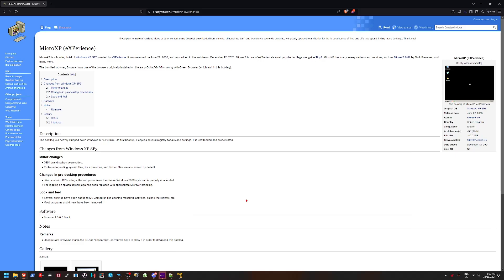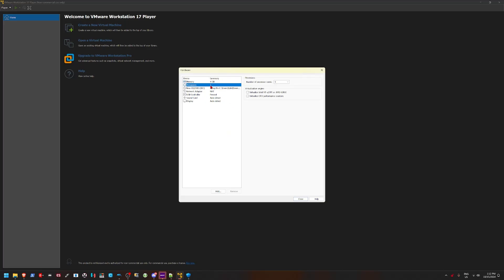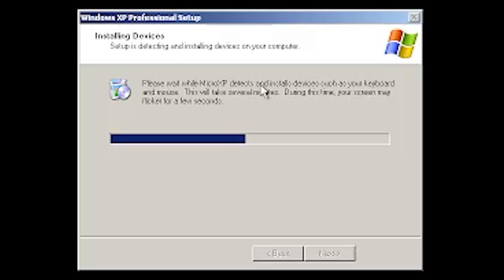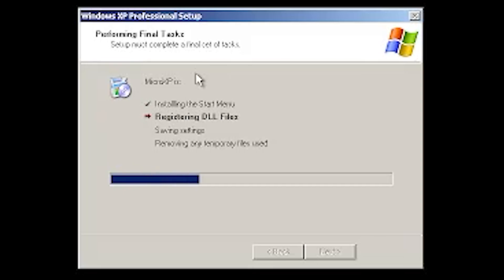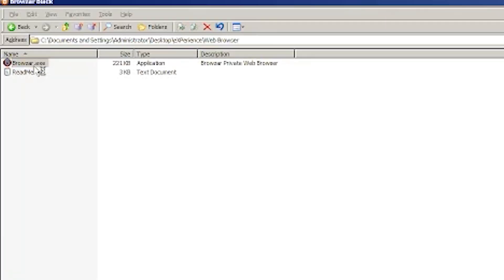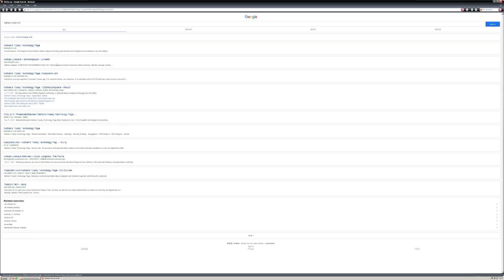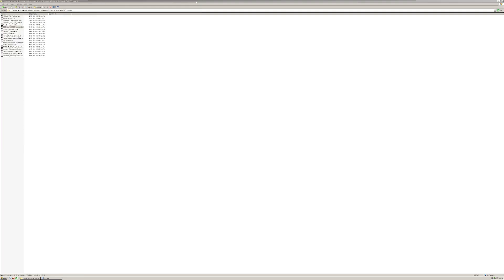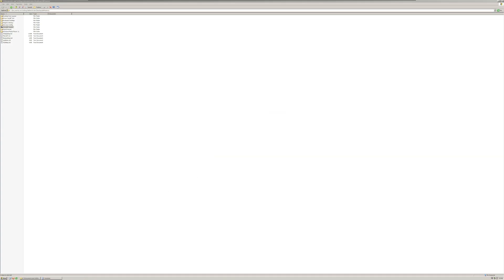The Lightest Windows XP Version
Today I'm taking a quick look at MicroXP, the lightest version of Windows XP I've come across. How light is it? Well, let's look.

*NOTE*
I do apologize for the image quality. OBS was having issues. It will be resolved next video.

TIMESTAMPS:
0:00 Intro
1:00 Setting up VM
4:08 Desktop
4:33 Internet
6:06 Trying Out Other Programs
7:57 Conclusion